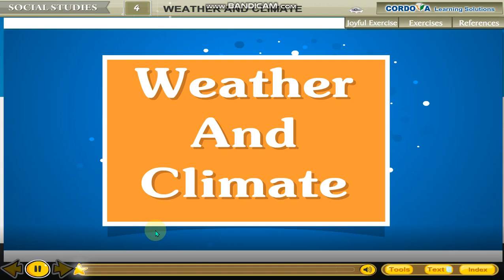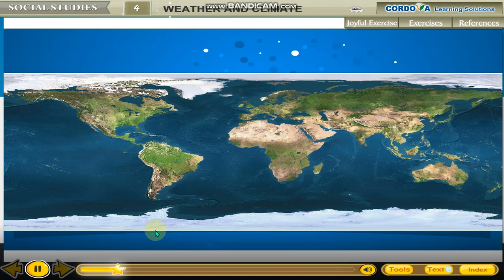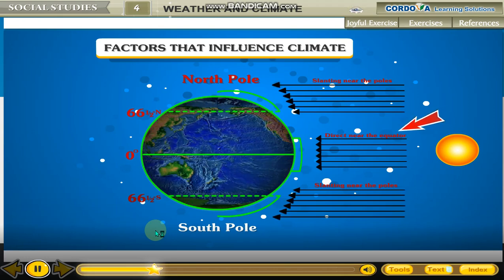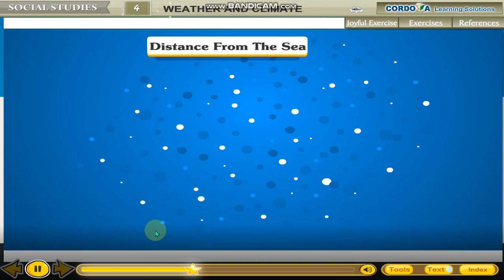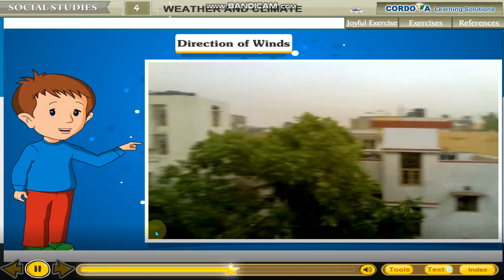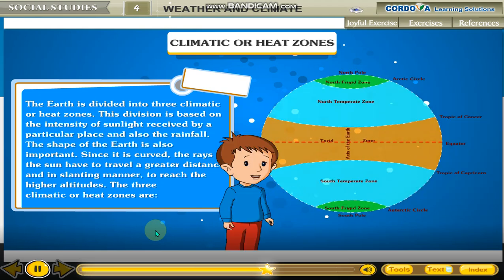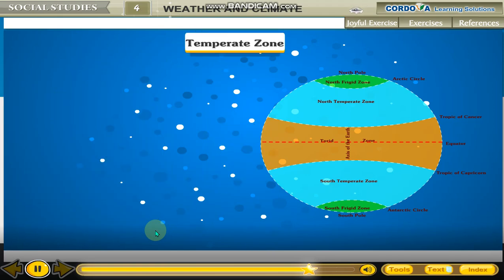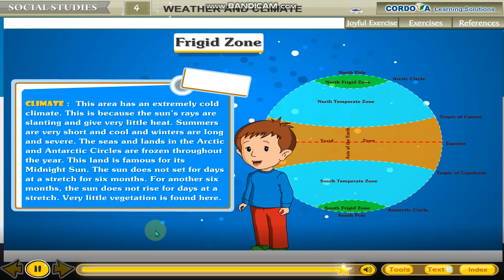weather and climate